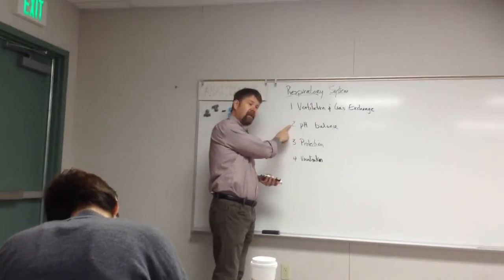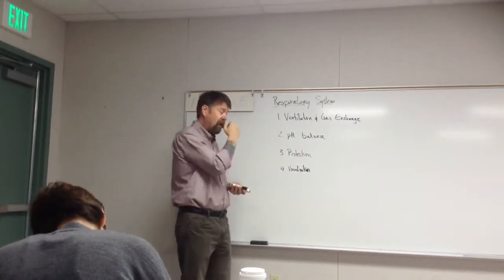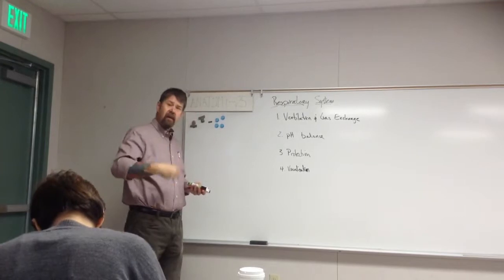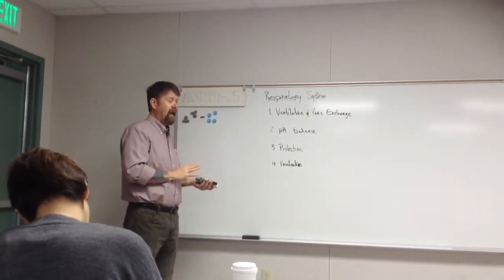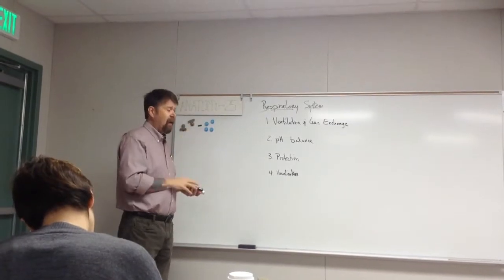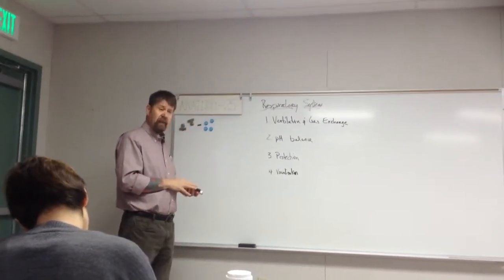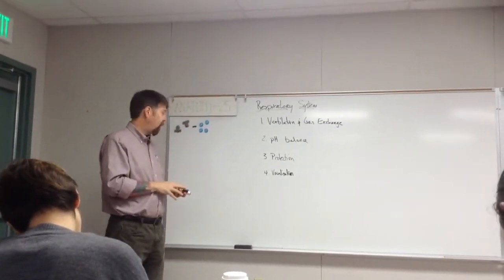Dec 4 - part 2